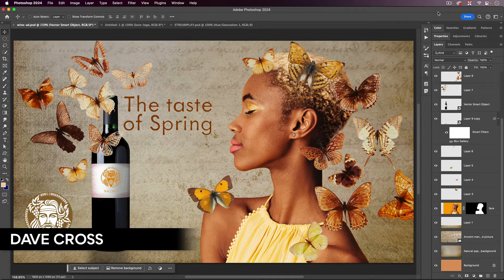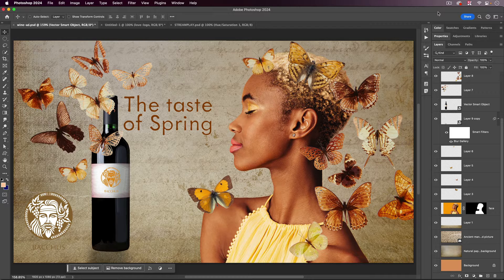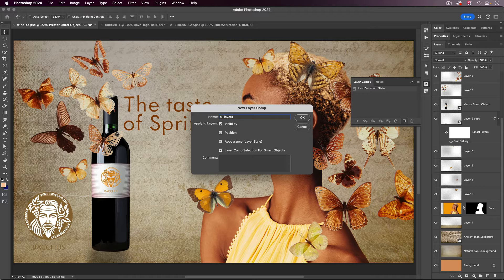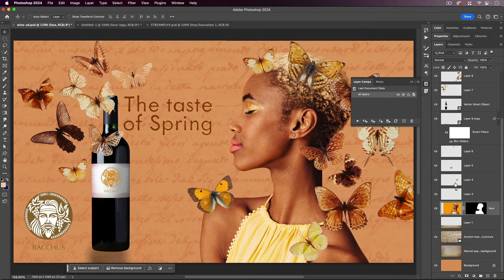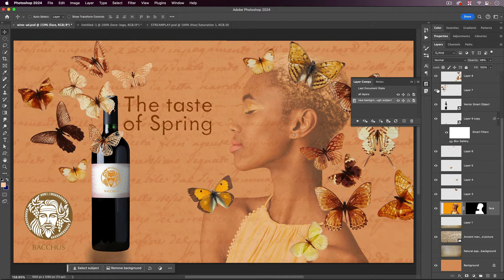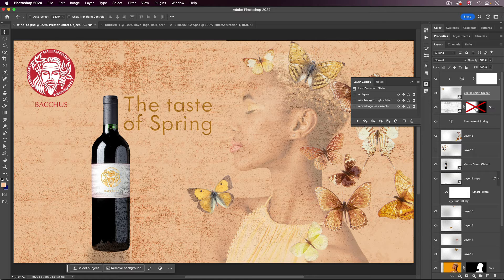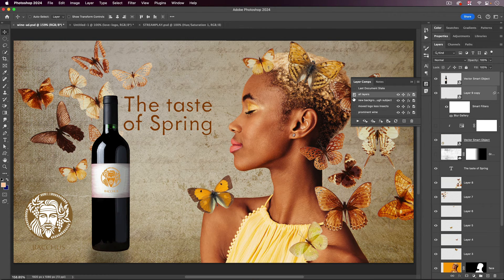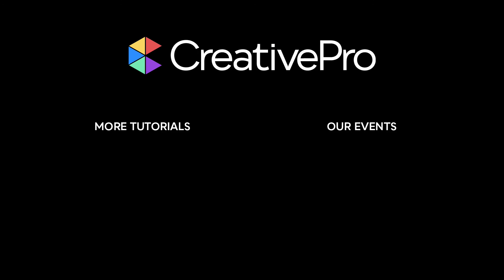Photoshop: How to Make Layer Comps (Video Tutorial)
In this CreativePro Week sneak peek video, Dave Cross shows how easy it is to create different configurations of layers in a Photoshop file. These Layer Comps allow you to turn layers on and off, set specific positions for items on each layer, then create a “snapshot” of each set up. Dave names each of them then demos toggling through them to view the different layouts.

This video is a preview of Dave’s session at our upcoming CreativePro Week in Washington, D.C. and online July 8–12, 2024.